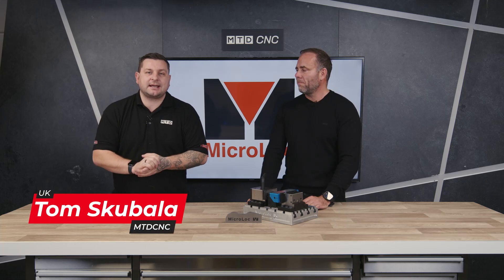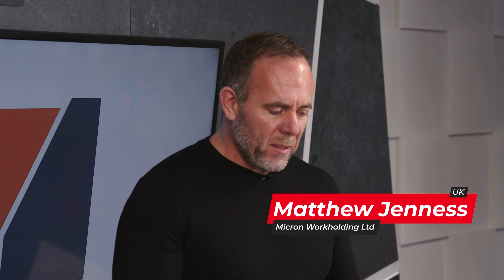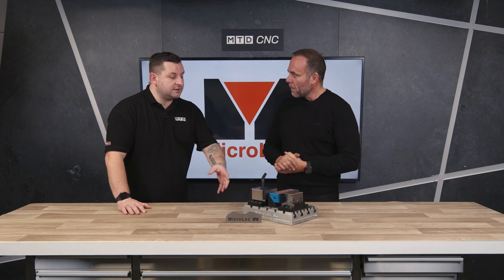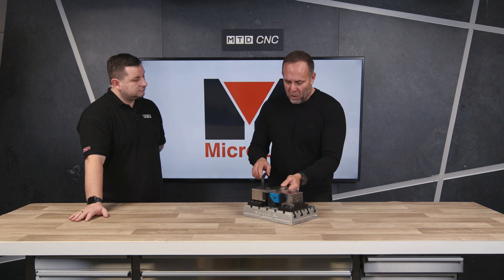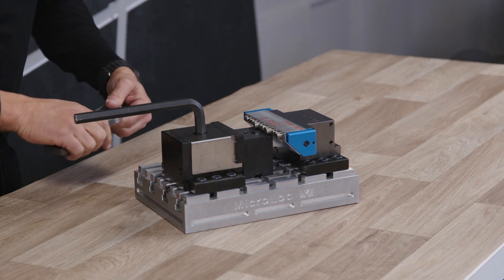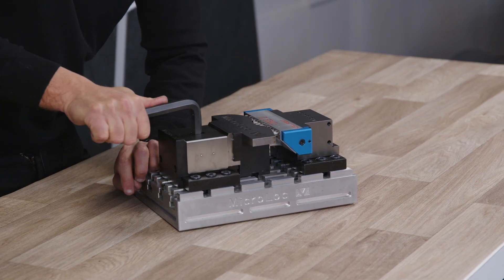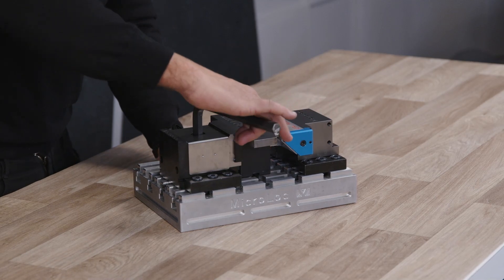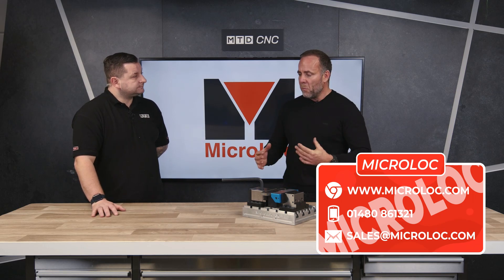This adaptable jaw removes the need for having lots of different soft jaws!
Accurate, quick, and strong clamping all around the vice. Introducing the Kopal Force 12 adaptable jaw from Micron Workholding!

The Kopal Force 12 and Force 14 are part of a new system that’s adaptable from the well-known MicroLoc system. What’s the advantage of using one of these jaws? Being able to change parts very quickly rather than having to machine jaws all the time!

If you’re doing one-offs, two-offs, or small batches and don’t want to make a soft jaw to clamp one part, these adaptable jaws might be the solution for you! Learn more in today’s Technical Corner with Tom Skubala of MTDCNC and Matthew Jenness of Micron Workholding.

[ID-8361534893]